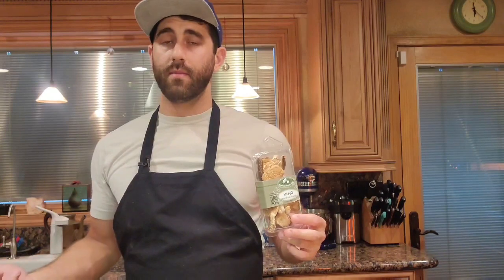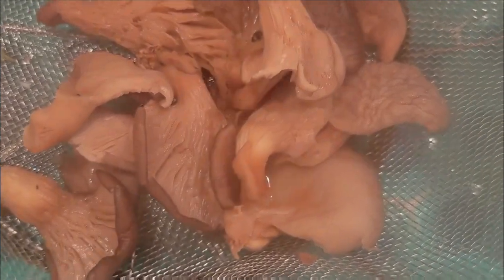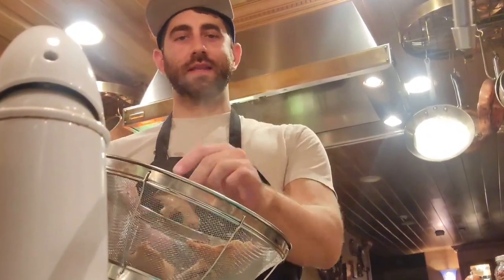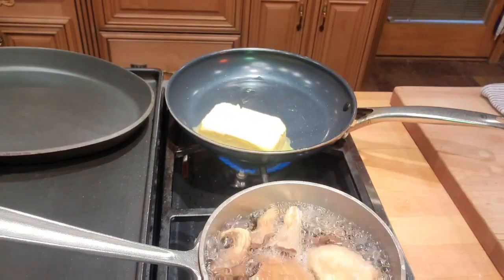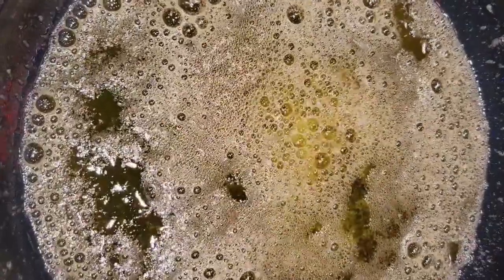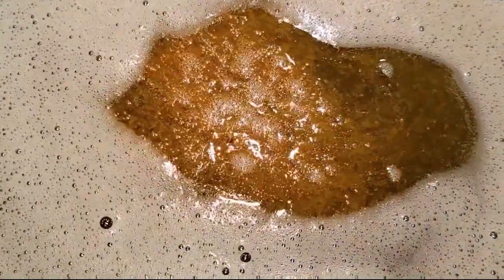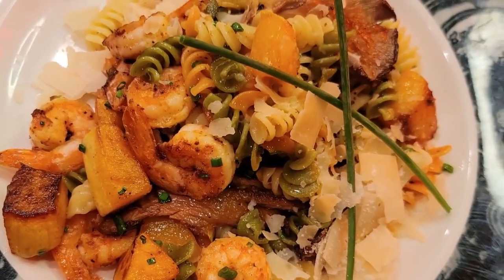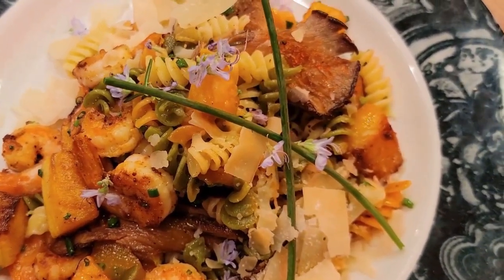Pasta with Beurre Noisette / How to Use Dried Wild Mushrooms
In this video you will learn how to use several different techniques. Pasta with butter is a great way to combine different vegetables, meats and ingredients.

HeartlineHeaven.com